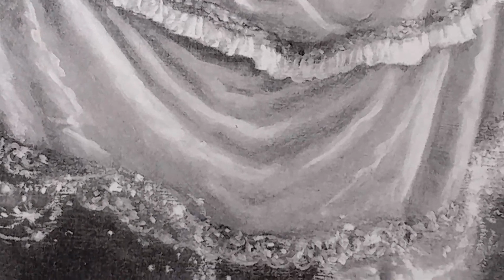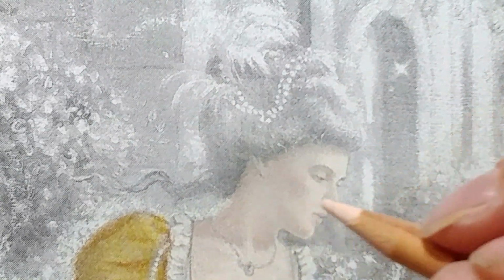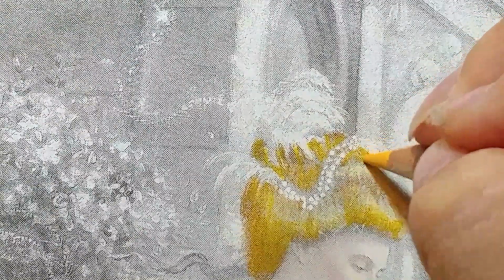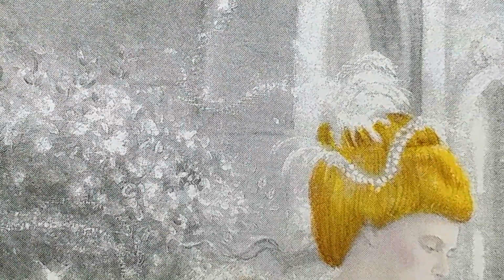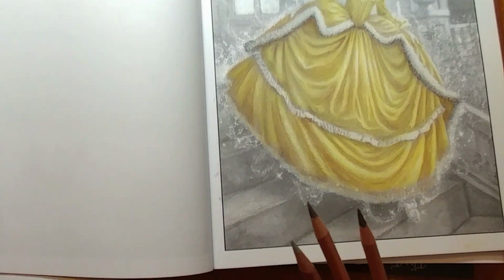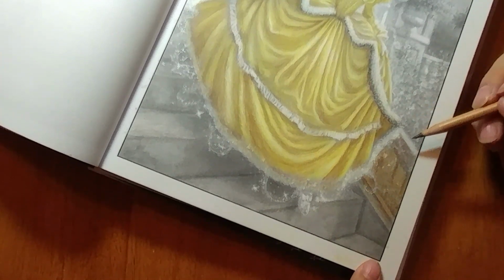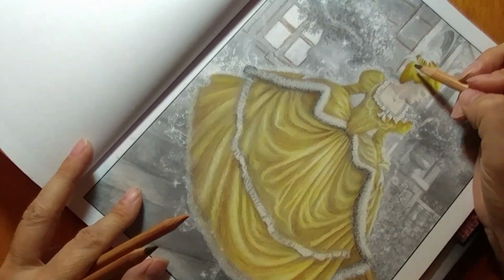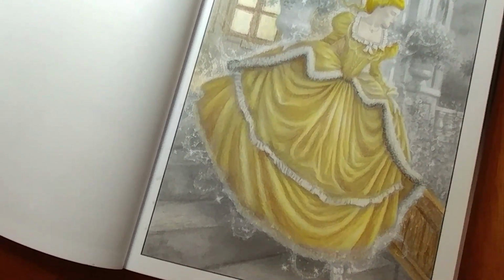Cinderella by Ruth Sanderson color along part 4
We're just going to keep going where we left off. Let's get started going with the skin as we finish up her face and continue on with the concrete steps and other areas.